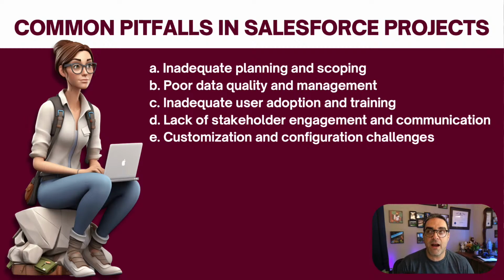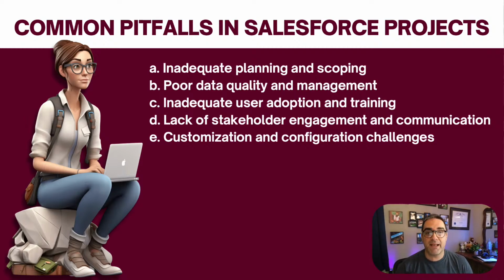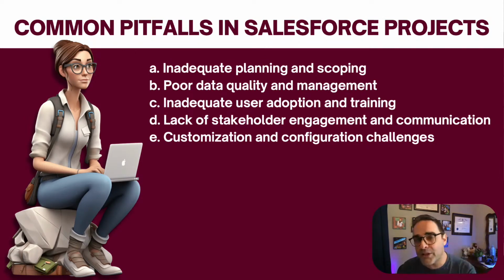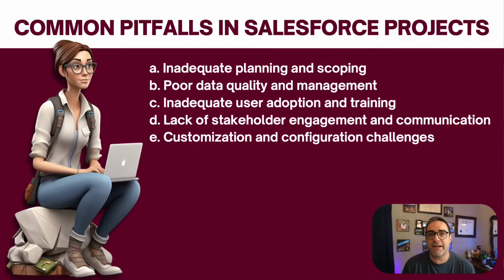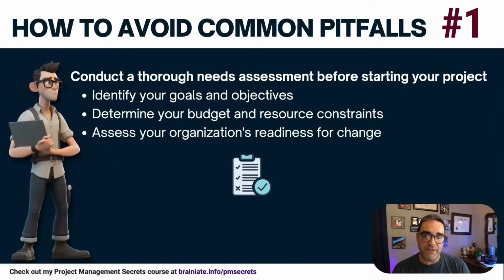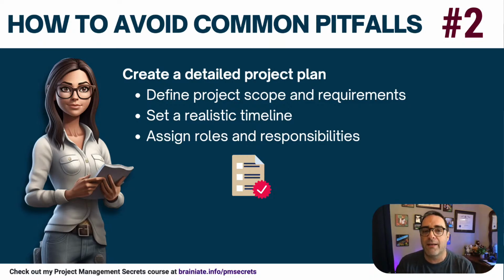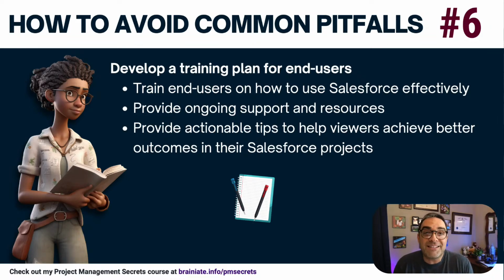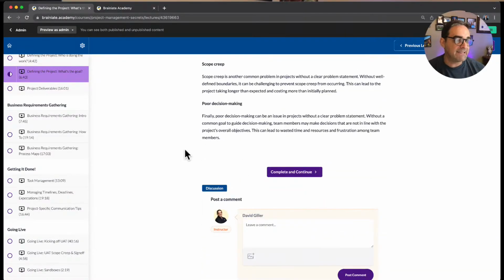The Truth About Salesforce Projects: How To Avoid Common Pitfalls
Join me for an exclusive live stream event where I will reveal the truth about Salesforce projects and share tips on avoiding common pitfalls.

Managing a Salesforce project can be daunting, and it's easy to fall prey to common mistakes that can derail your project.

During this event, we'll explore the most common pitfalls in Salesforce projects and provide practical advice on how to avoid them. We'll also share best practices for achieving success in your Salesforce projects.

Whether new to Salesforce projects or an experienced pro, don't miss this opportunity to gain valuable insights and learn how to manage your Salesforce projects successfully.

Don't miss out on this must-watch event!